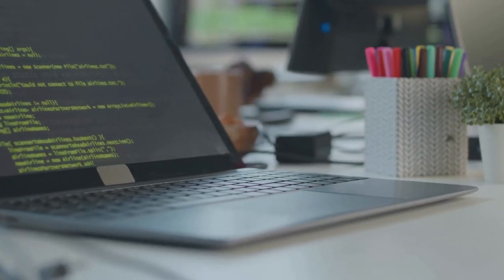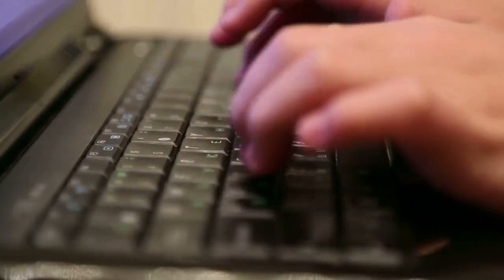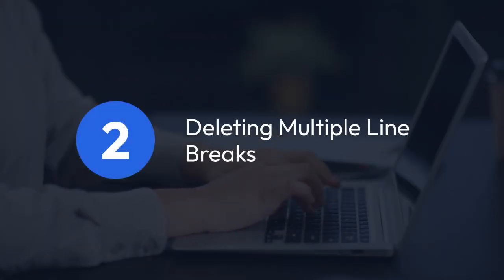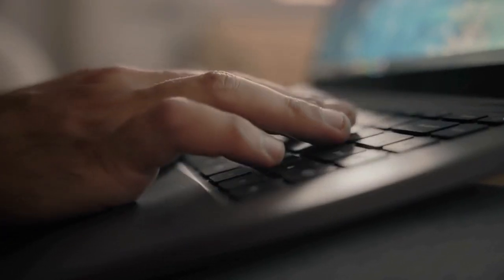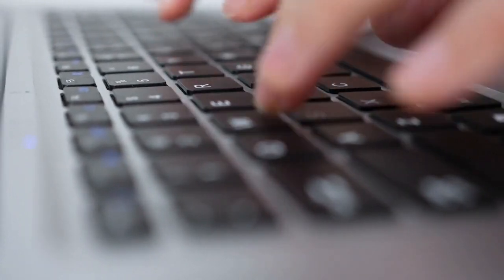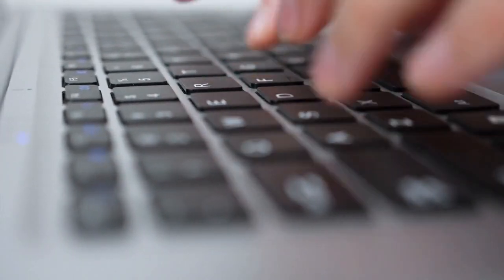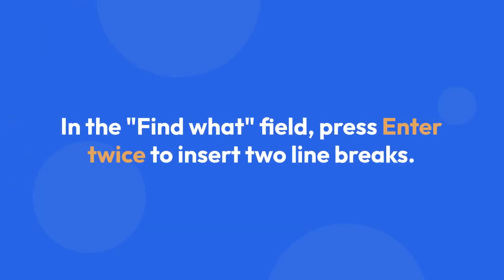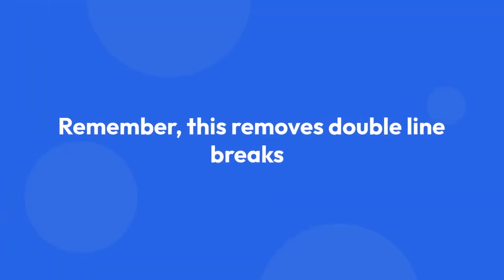How to Delete a Line Break in Word?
In this tutorial, you will learn how to easily delete a line break in Microsoft Word. Line breaks can sometimes cause formatting issues in your document, but with the simple steps shown in this video, you can quickly remove them and ensure your text flows smoothly. Watch now to streamline your Word documents!